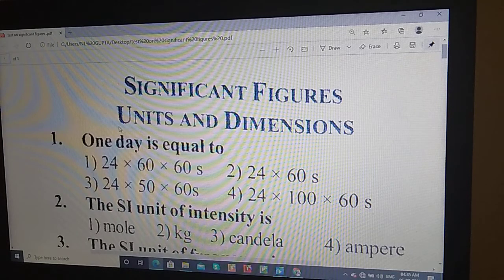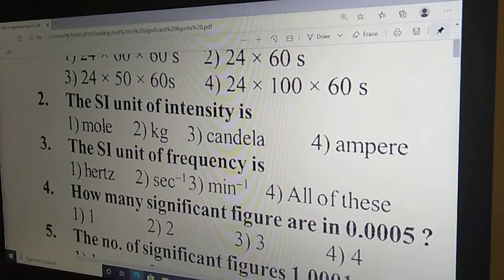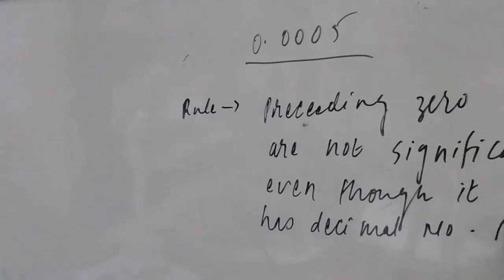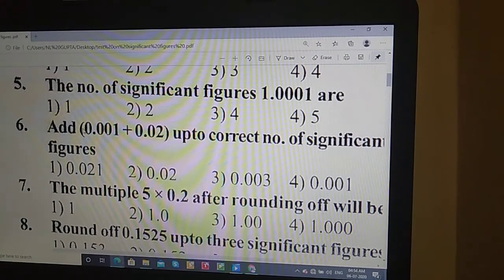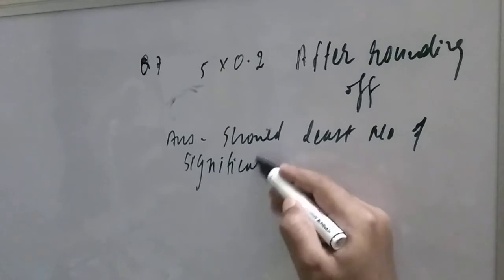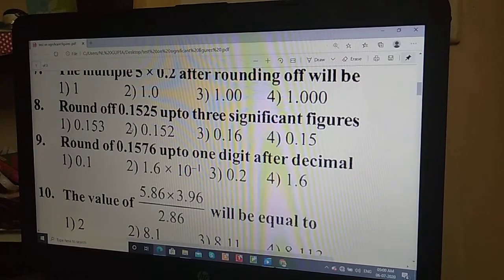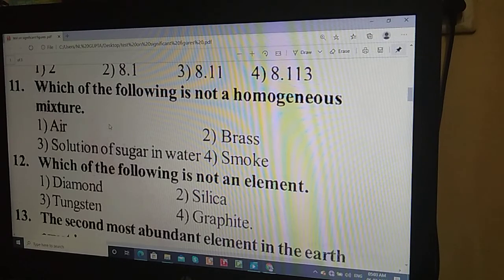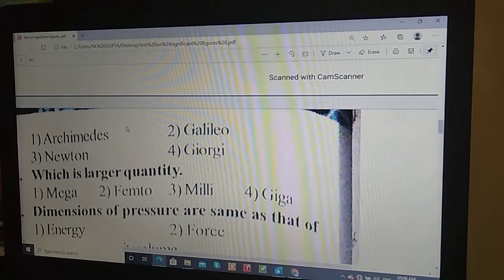Problems based on significant figures, units and dimensions, part-1